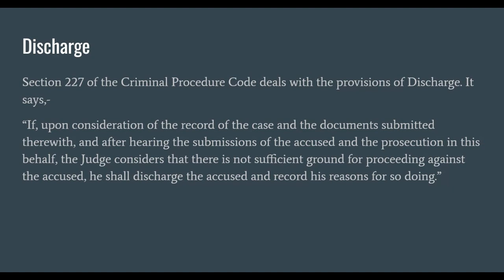Acquittal and Discharge | The Criminal Procedure Code | Easy way | in English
Here I have discussed the definitions of acquittal and discharge under the criminal procedure code and the key differences between both of them in detail.